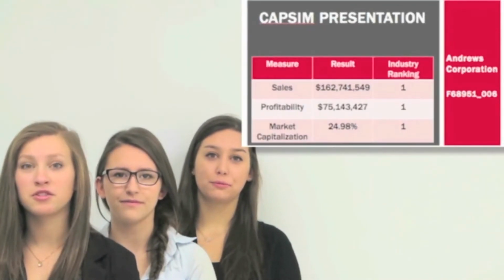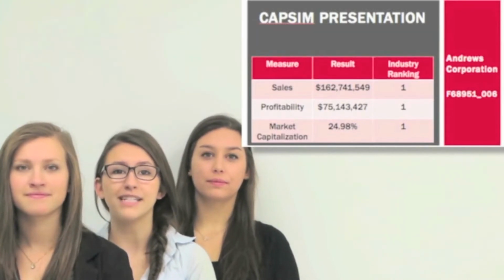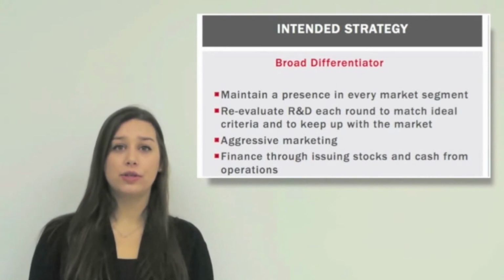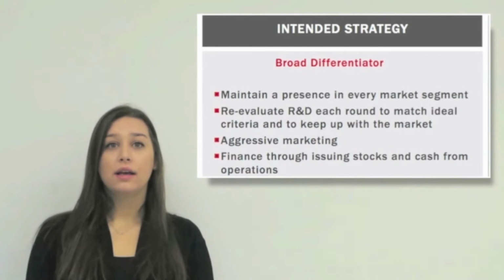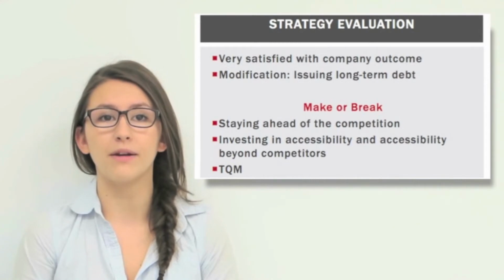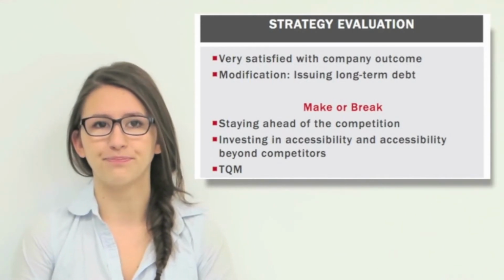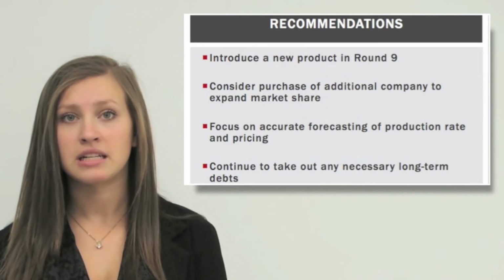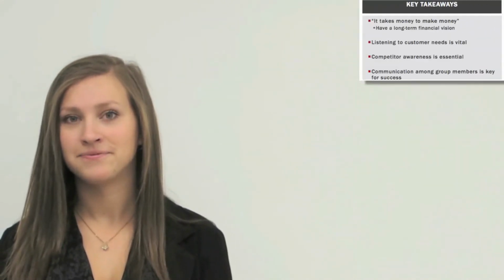COMM 200- Final Presentation